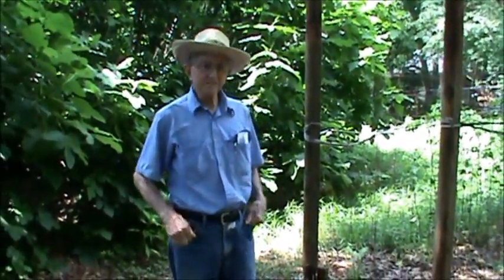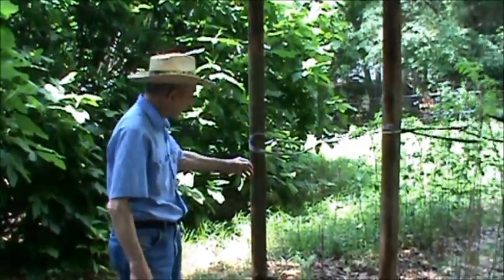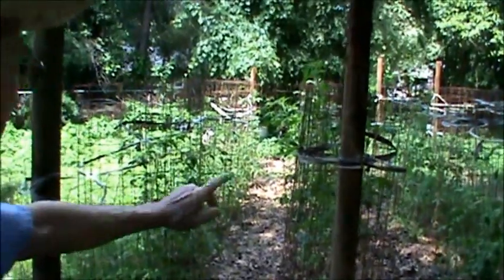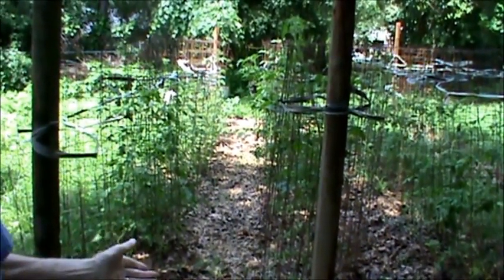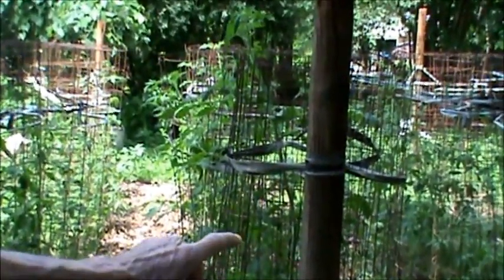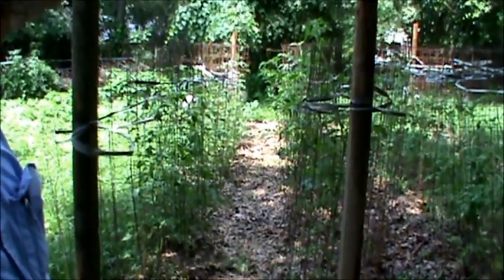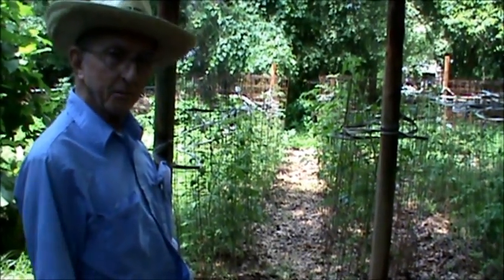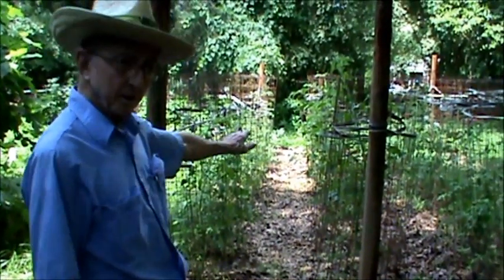Tomato Suckers Experiment - Part 1